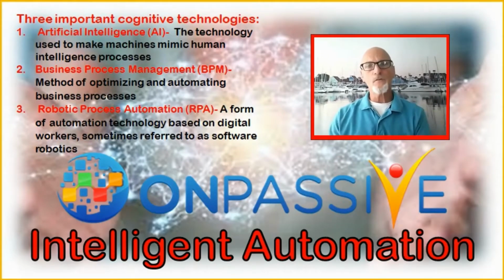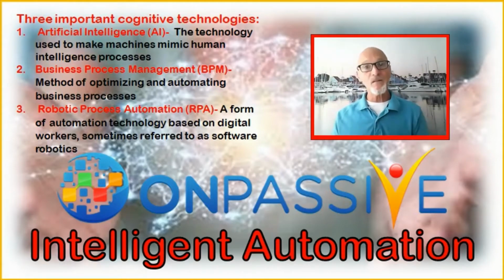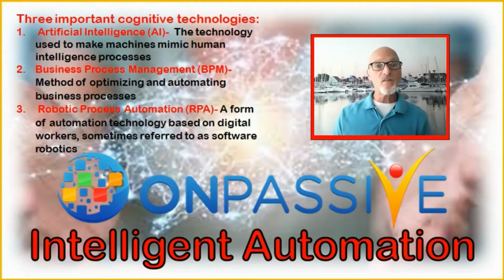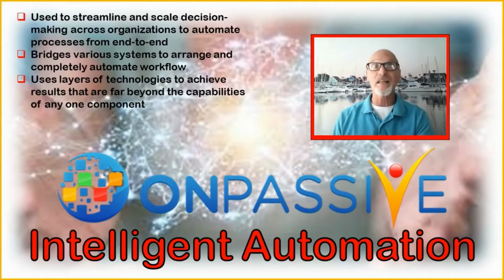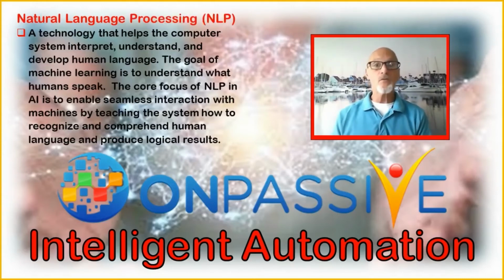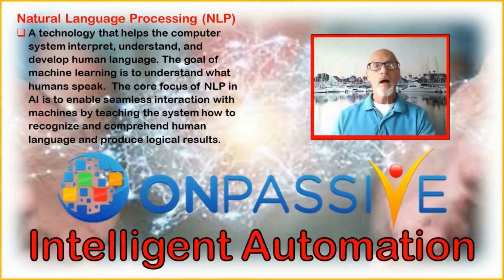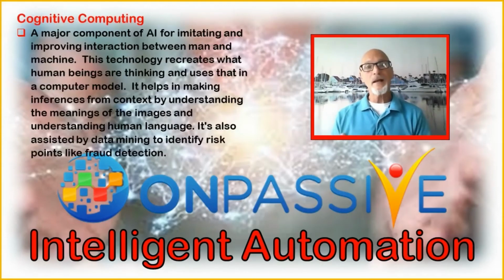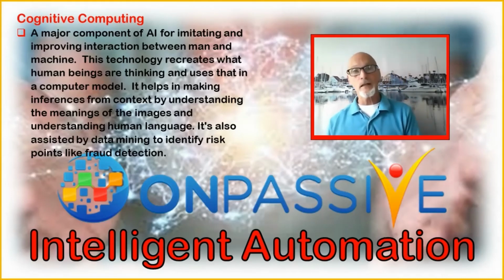ONPASSIVE - INTELLIGENT AUTOMATION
We're here to help you build your Success now! Don't procrastinate, get started today!

ONPASSIVE was built to improve the online experience and to show you a way forward to create your own economy.

Further products are :
Data Center
Product for Cars
Other physical Products